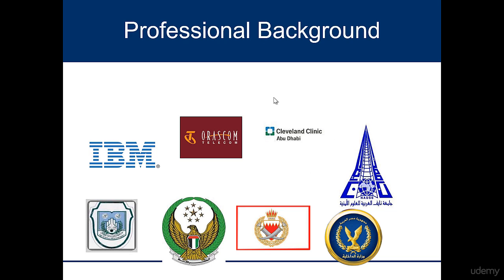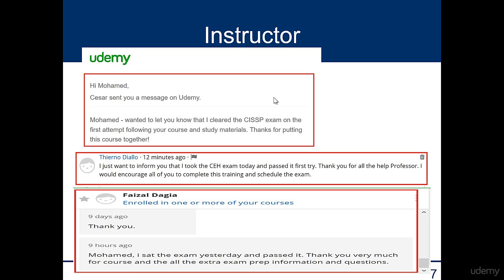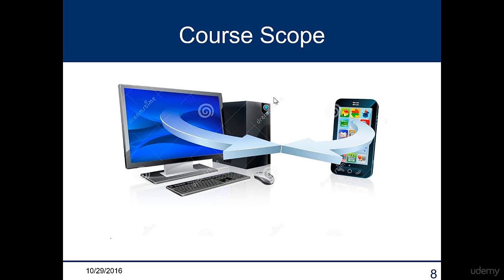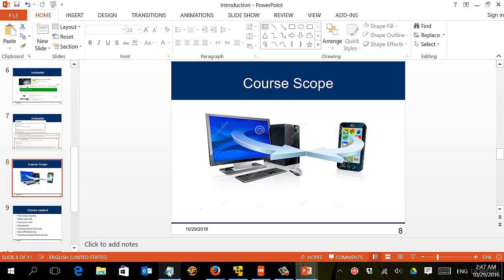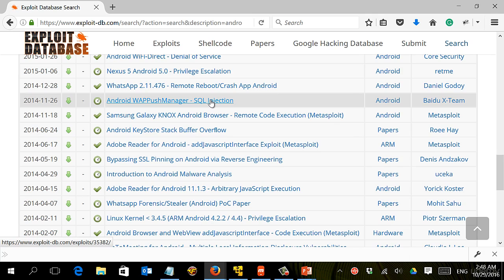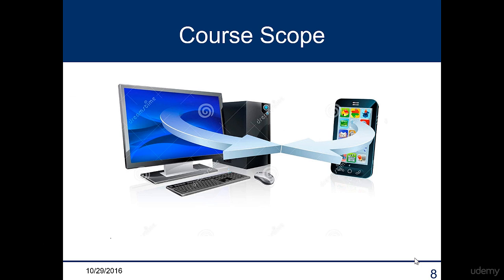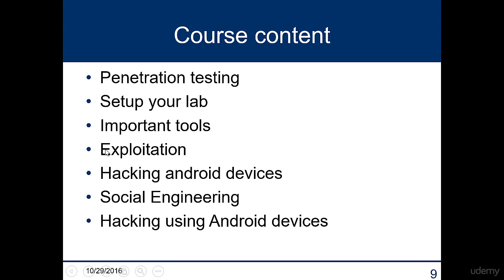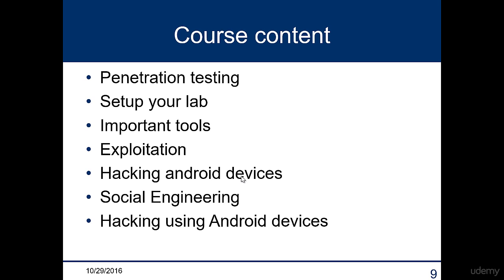001 Introduction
01 Penetration Testing